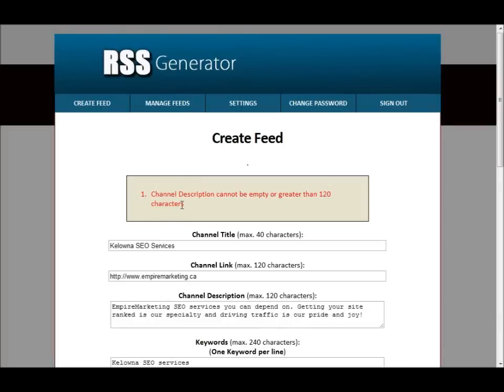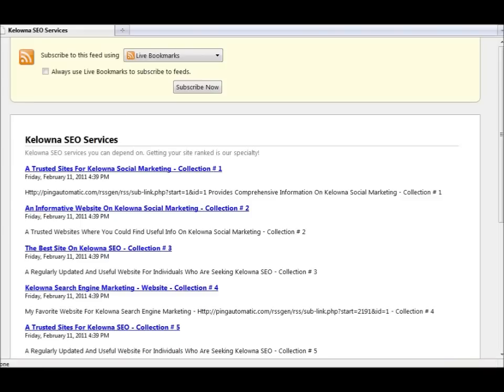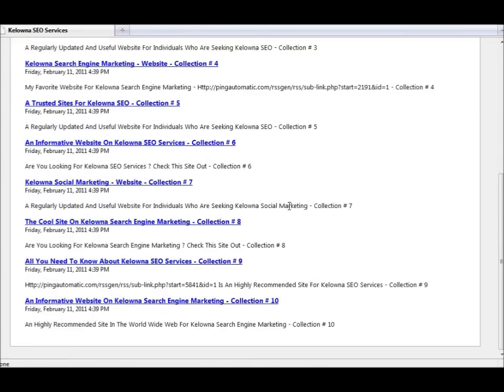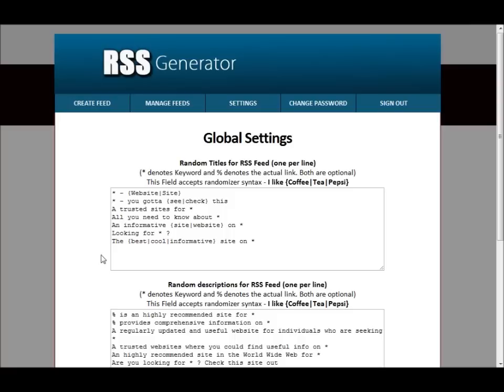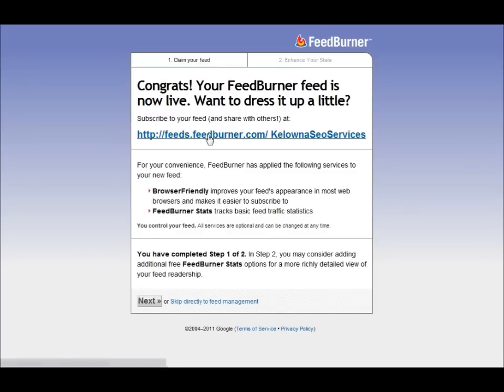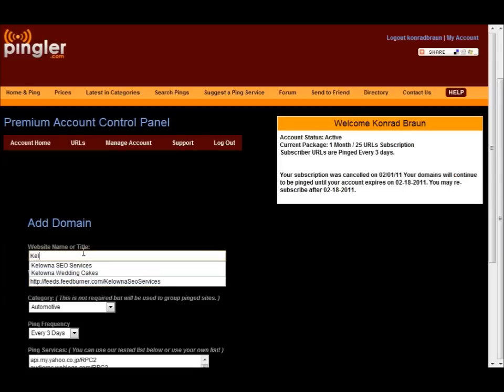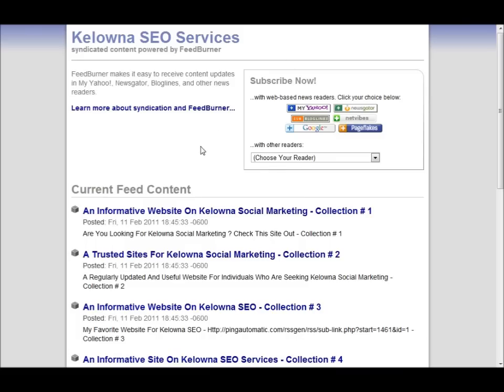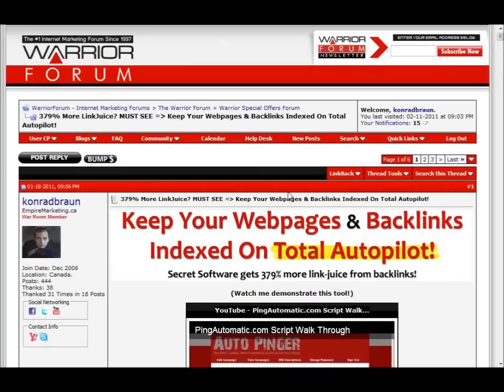RSS Feed Generator (Video 2)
RSS Feed Creator that makes and RSS Feed out of all your backlinks using your keywords!